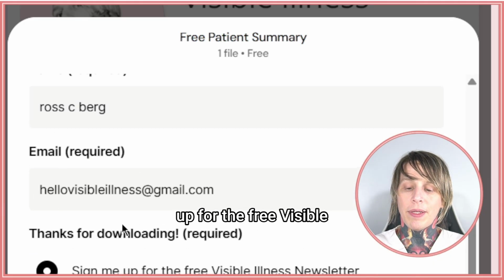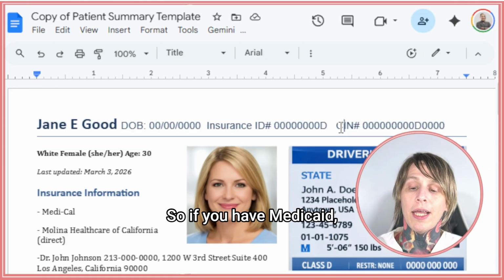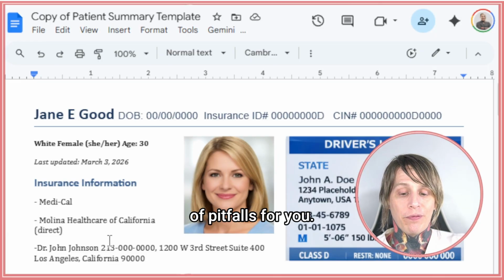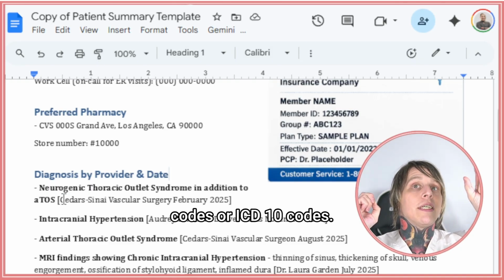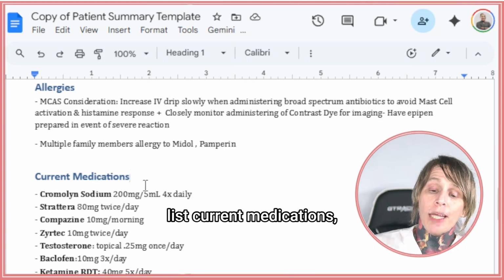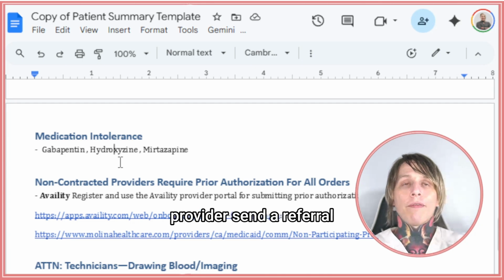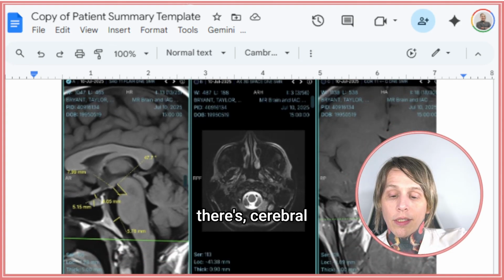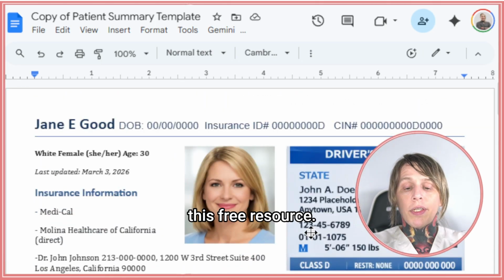How to Create a Patient Summary | Visible Illness Free Resource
This is a how to video showing how to download our free Patient Summary template off of our linktree and fill it out for yourself.

Or you can get the paid version and I (Ross) will fill it out for you on a phone call.